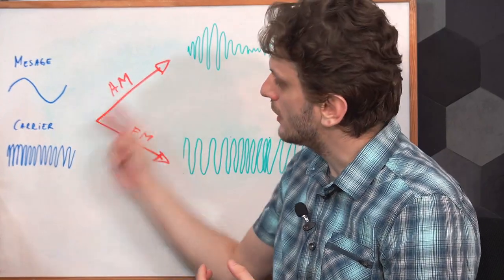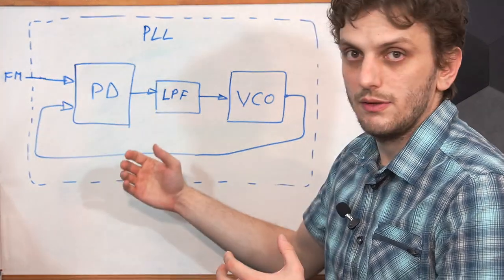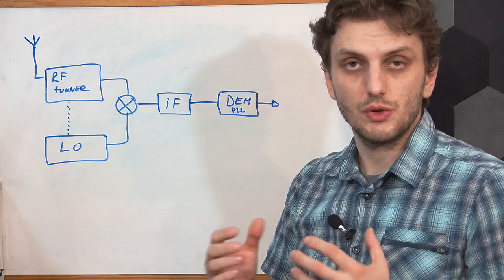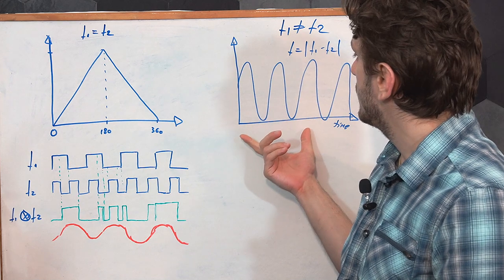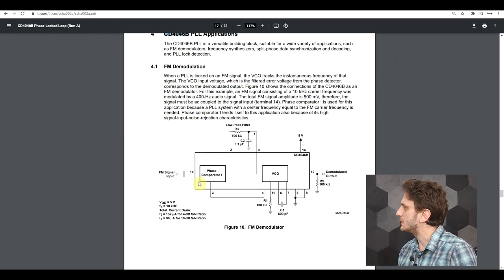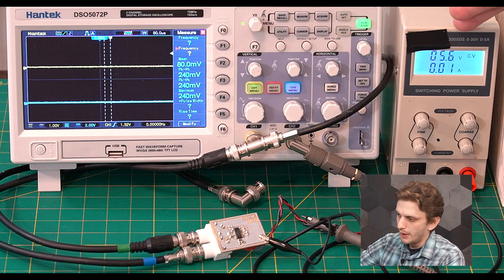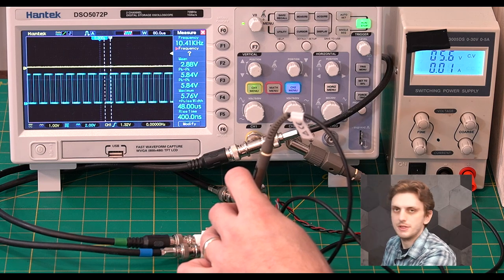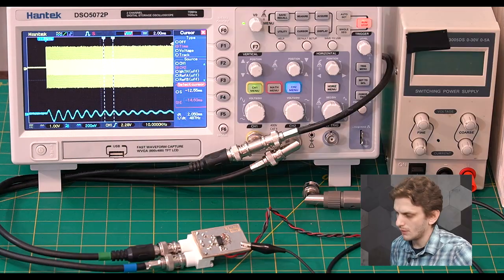PLL's - Demodulating FM signals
#118 In this video I look at one of the main use cases for PLL circuits in RF applications which is the demodulation of FM signals. I will be looking at how this sort of circuit works and how the elements need to be designed to get optimum performance. In the end I build a PLL demodulator and perform some experiments and measurements.

- The Art of Electronics; Horowitz, Hill; Cambridge; Cap 13.13